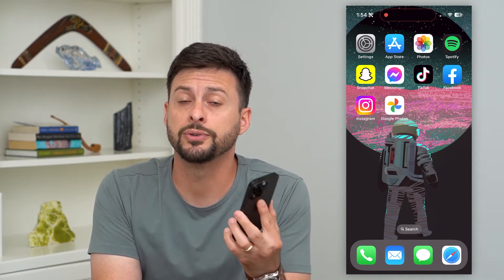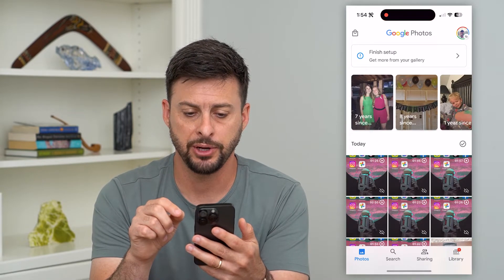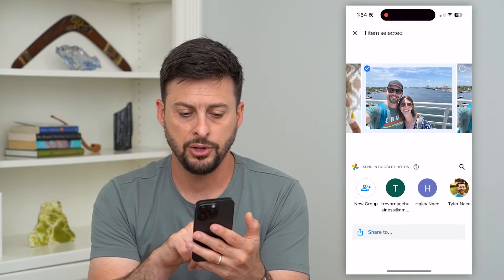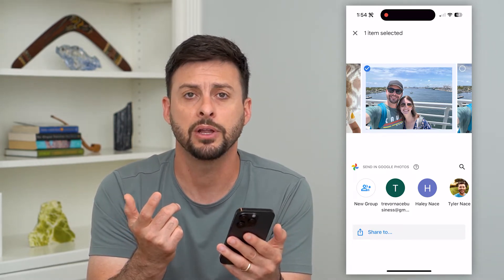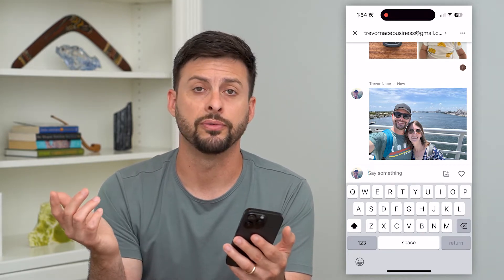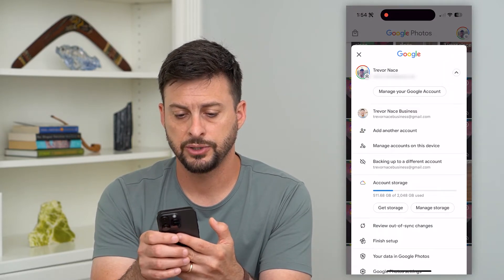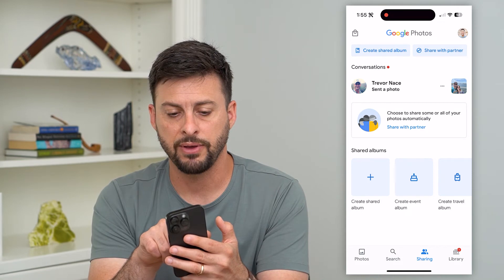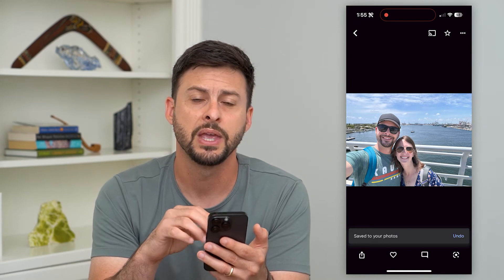How To Transfer Photos From One Google Photos Account To Another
Let's transfer any of your photos from one Google Photos account to another if you changed accounts or want to back the images and videos up on another account.